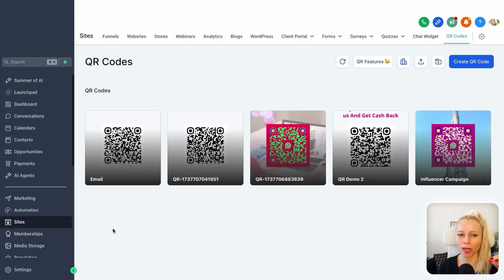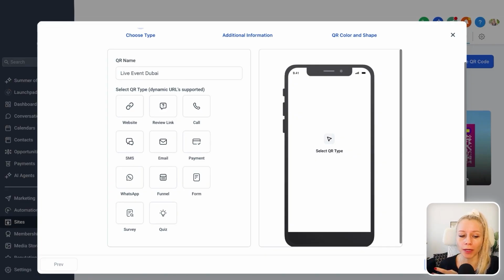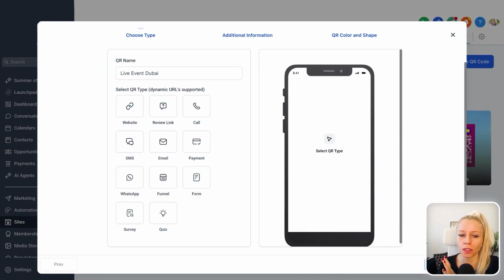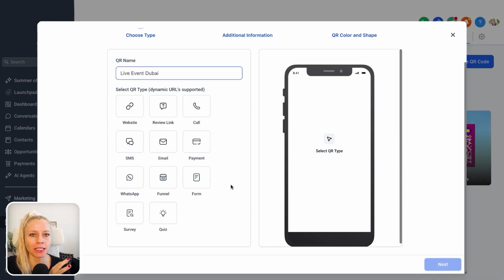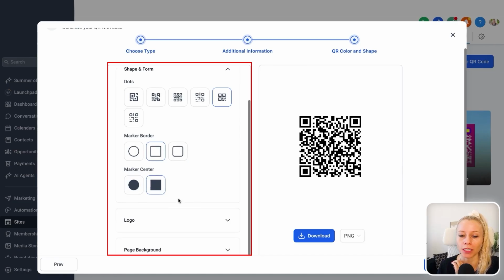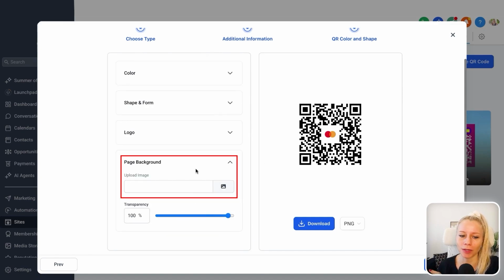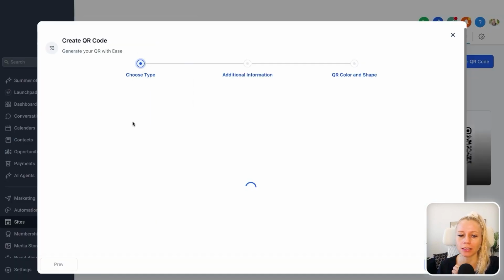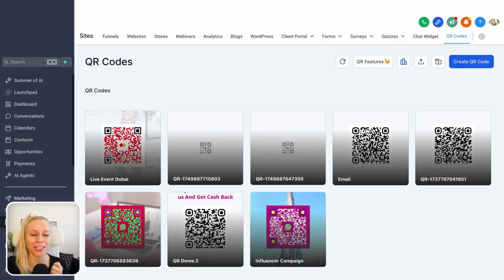Sell by Chat by Using QR Codes - Redirect to funnels, payments, or even WhatsAPP!